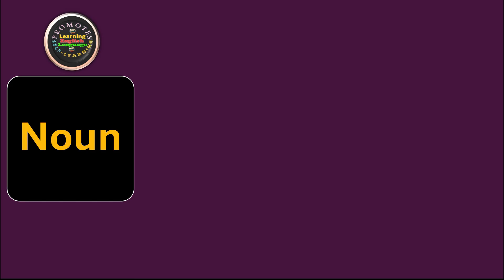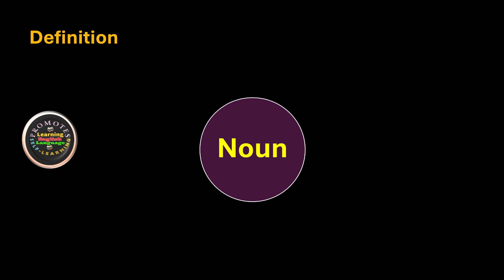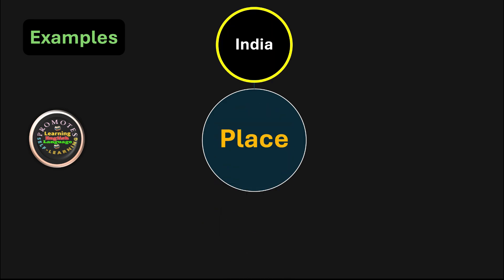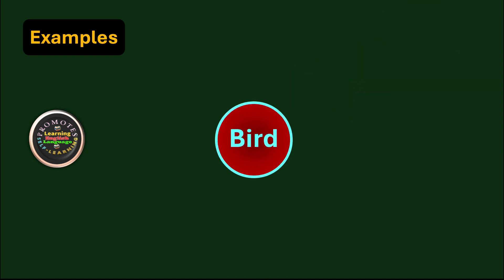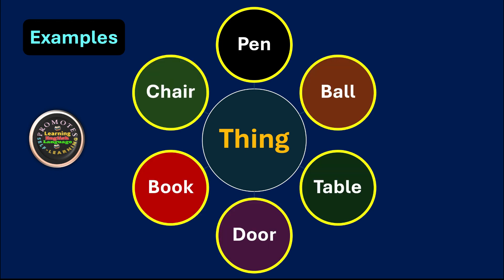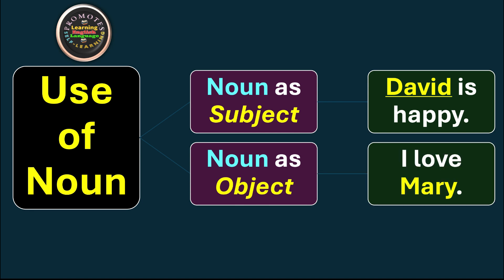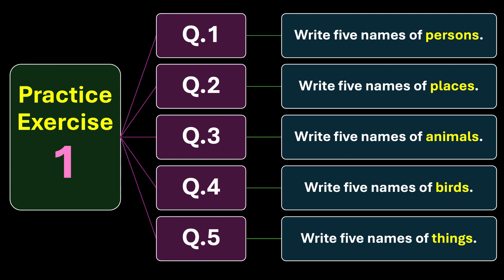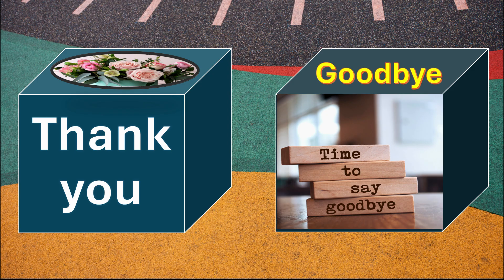What is Noun? Definition of Noun: Noun is Name such as Persons, Places, Animals, Birds and Things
00:00 Introduction
00:06 Meaning of Noun
00:28 Definition of Noun
00:37 Name of Person
00:51 Name of Place
01:07 Name of Animal
01:21 Name of Bird
01:34 Name of Thing
01:48 Review of Definition
01:58 Use of Noun
02:15 Practice Exercise-1
02:43 Practice Exercise-2